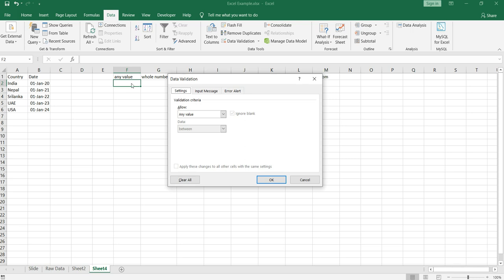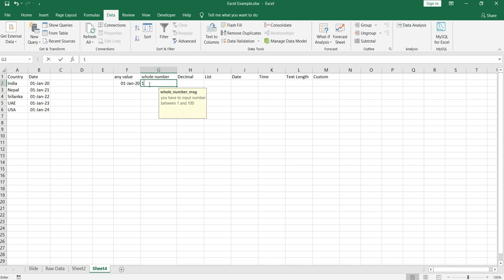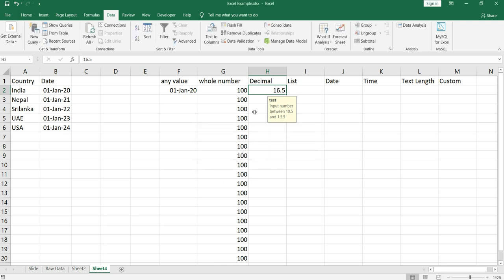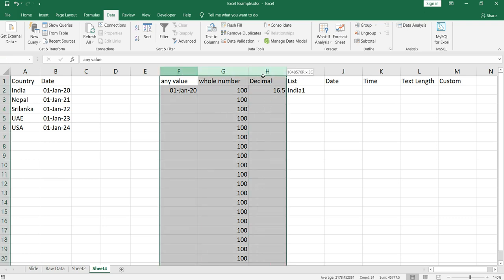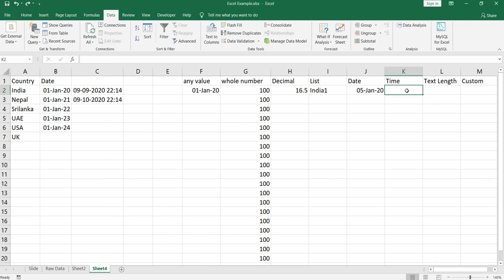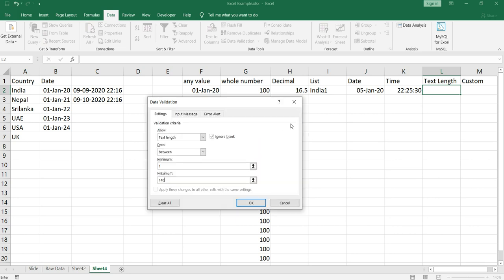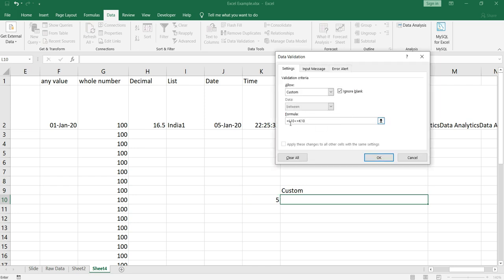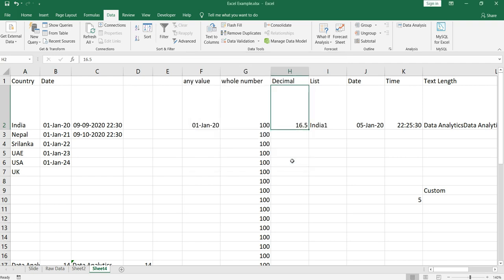How To Use Data Validation In Excel | Data Validation Explained in Details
Data validation is a feature in Excel used to control what a user can enter into a cell.
Data validation can simply display a message to a user telling them what is allowed in a range
Data validation can also stop invalid user input based on the rules set on the range
Data validation is implemented via rules defined in Excel's user interface on the Data tab of the ribbon

How to show error,warning and information message to user based on rules of data validation in Excel
How to remove data validation in Excel
When you should use data validation in Excel

Where you can use data validation in Excel
How to use drop down list in Excel